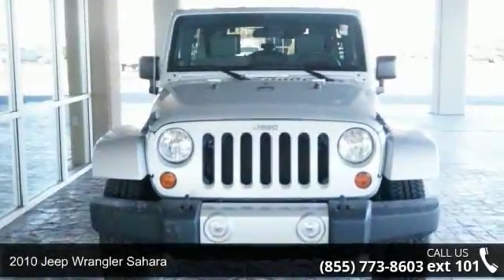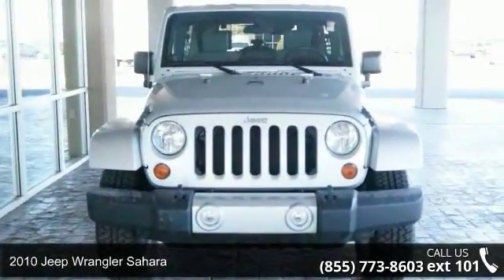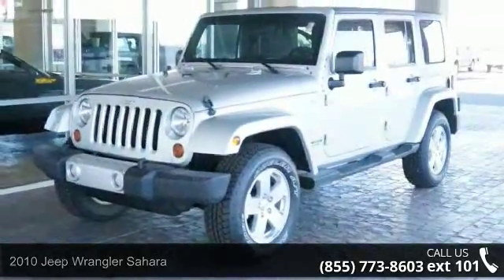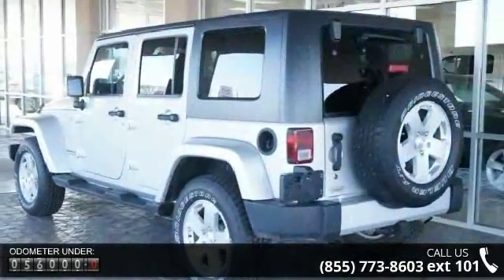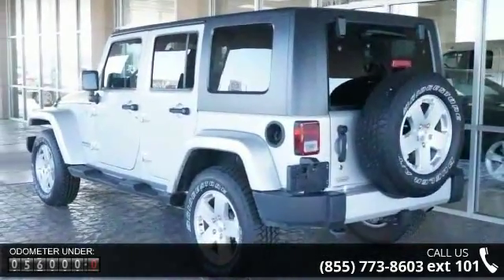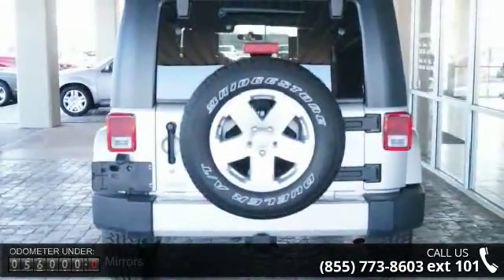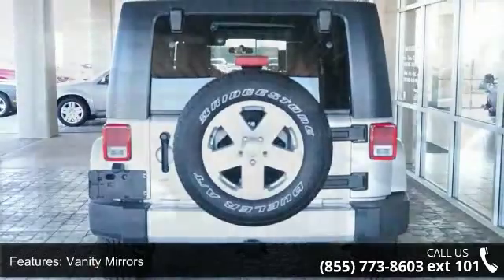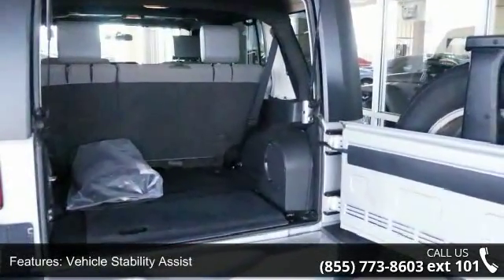2010 Jeep Wrangler Sahara - Laird Noller Hutchinson - BAD O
For Sale in: BAD OR NO CREDIT? NO WORRIES, KS

 Step in to the 2010 Jeep Wrangler Sahara. If you are looking for a first rate auto, this one could be yours today. This vehicles top features include Beverage Holder (s), Front Bucket Seats, Passenger Seat Height Adjust, AM/FM Stereo Radio, Privacy Glass, Compact Disc Player, Vanity Mirrors, Airbag Deactivation, and Power Steering. Let us put you in the drivers seat today. Call or click to contact our dealership..